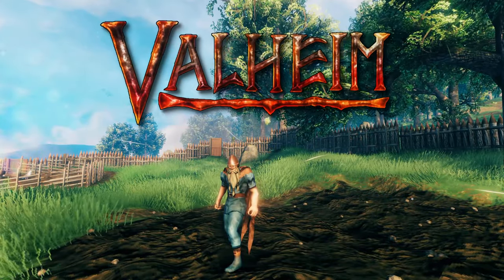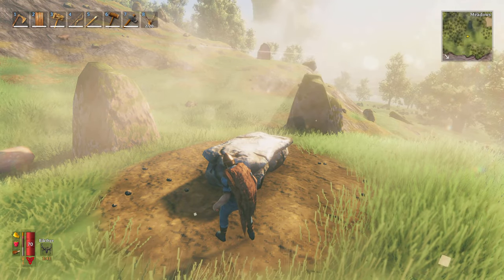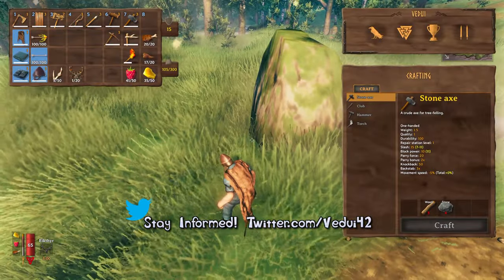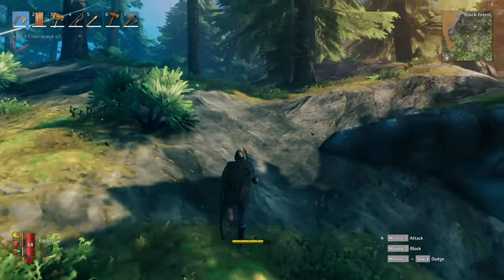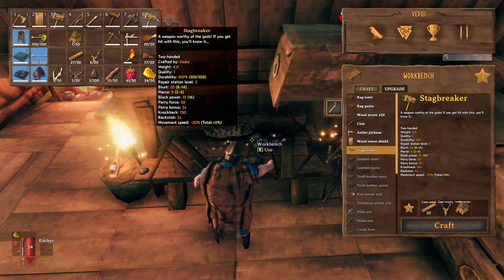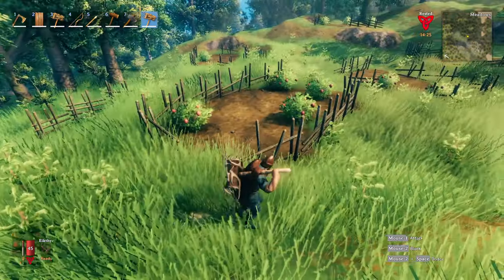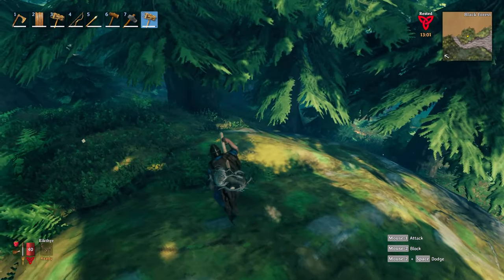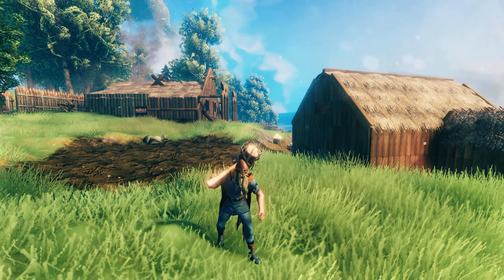Valheim STAGBREAKER - BEST early game weapon | How TO craft!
Weapons are often critical for survival, because ... it's a survival game! And being a viking, you need to put on you best effort to smash them monsters!

The Stagbreaker is an AWWESOME and the BEST early game SPECIAL weapon you can create. With its ground pound, large area of affect, long range, it's perfect for smashing enemies... if you're fleet of foot that is!

I walk through what you need to know!

✅ Stagbreaker UNLOCK - Just core wood! Do not need to kill Eikthyr!
✅ Crafting material - core wood
✅ Craft in Workbench

There are better later game weapons, but early on this is hard to beat! What's YOUR favorite weapon?